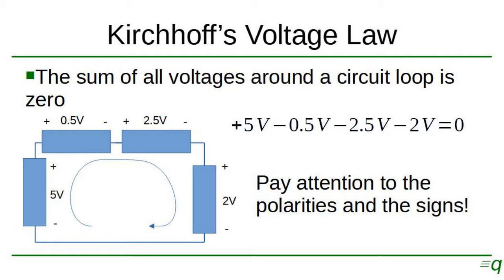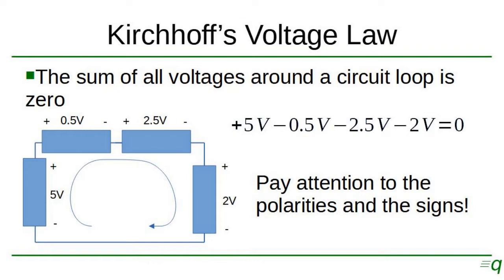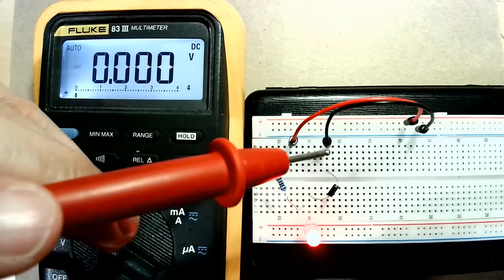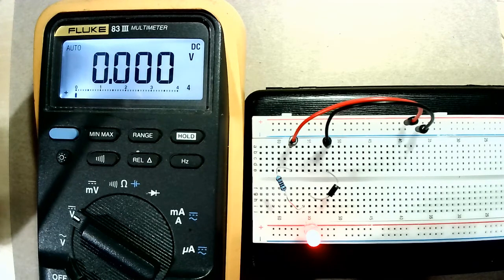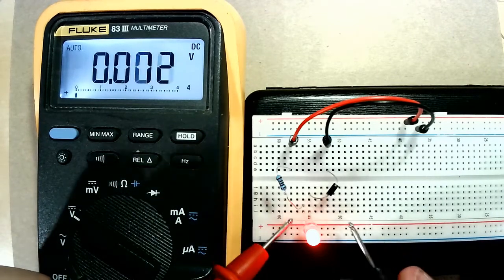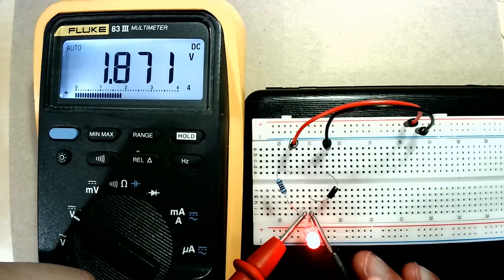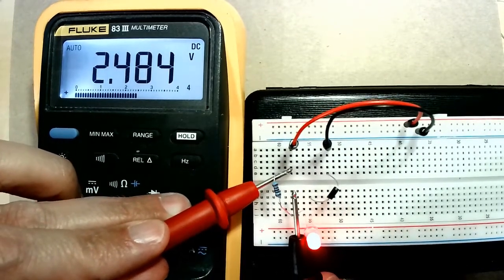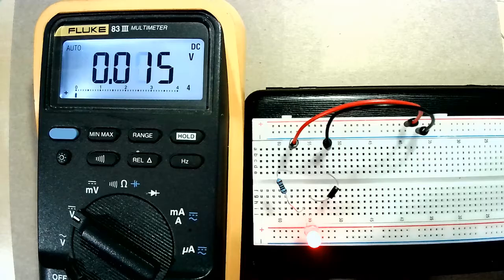Kirchhoff's Voltage Law KVL